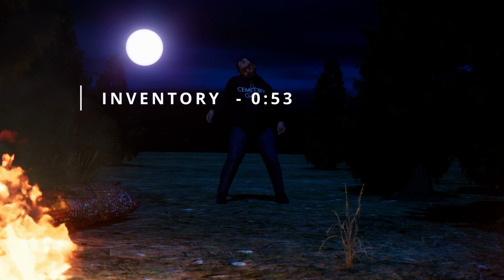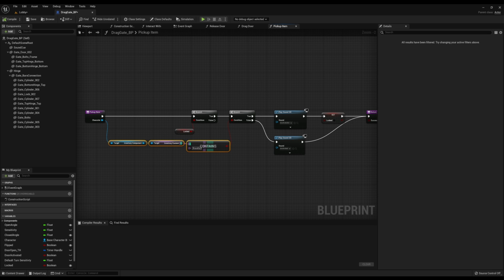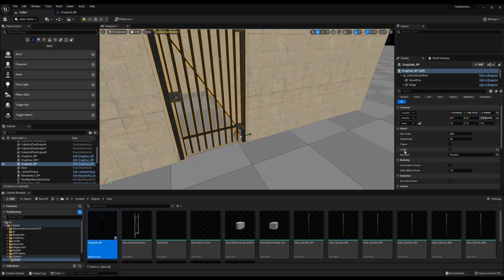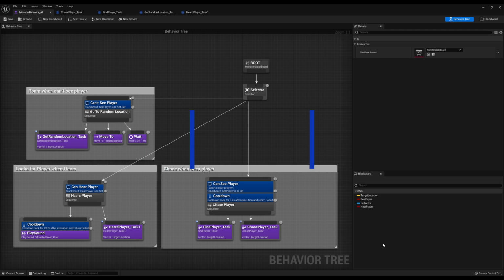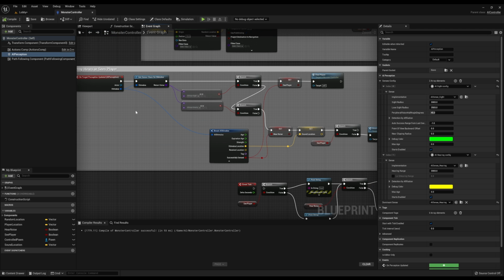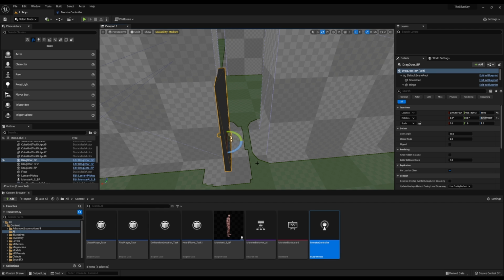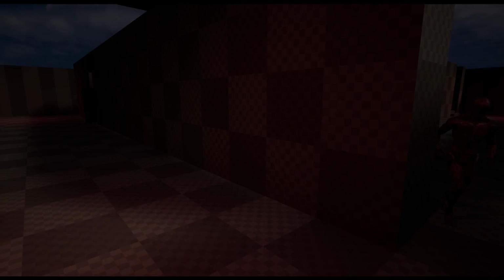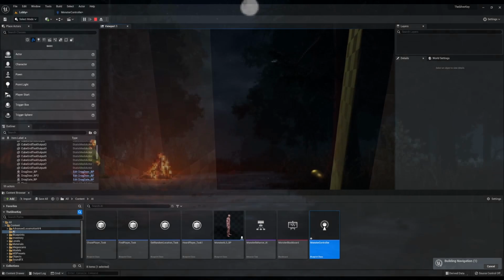It's After Me! | UE5 Dev Journey 4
In this Devlog, I work a bit more on the inventory system, adding visual and audible indicators. Doors are locked and unlocked with the aid of a key. An AI is worked up to allow for an interactive antagonist.

My first project in my dev journey was The Silver Key, a first person, narrative horror game. Not currently in active development so I've renamed my old devlogs as my dev journey.